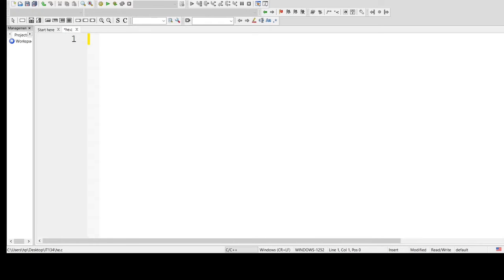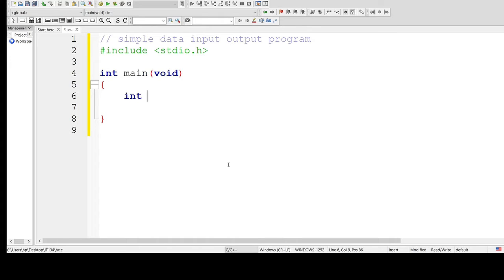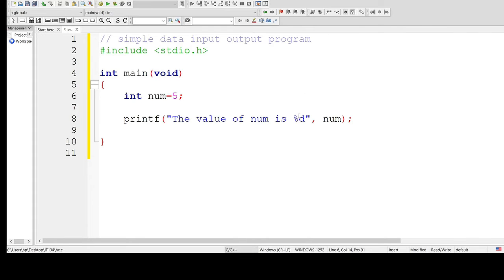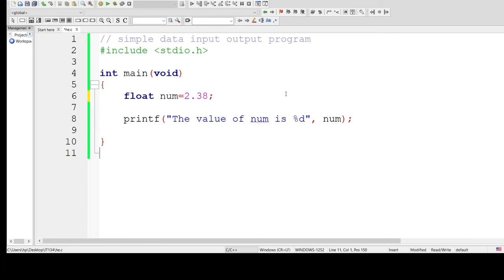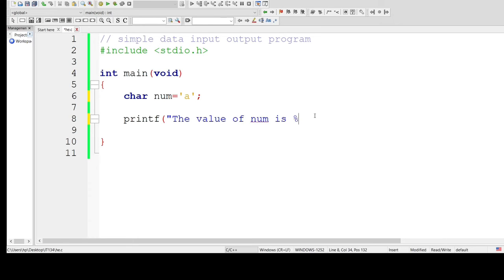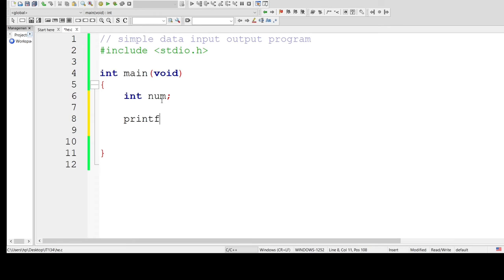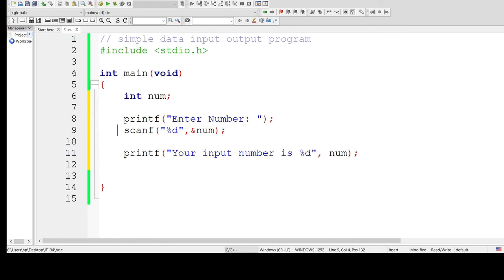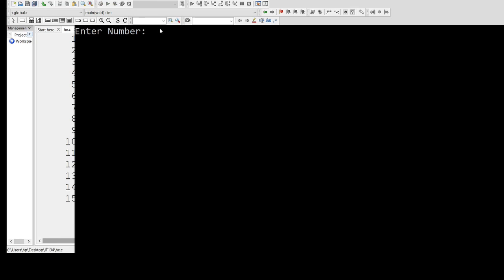C basic Data Types and Simple Data Input and Output